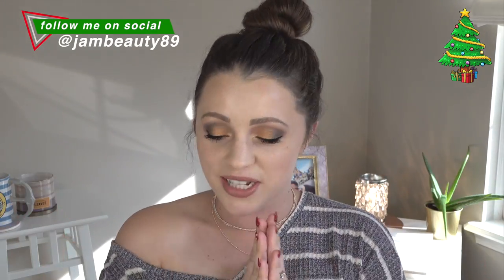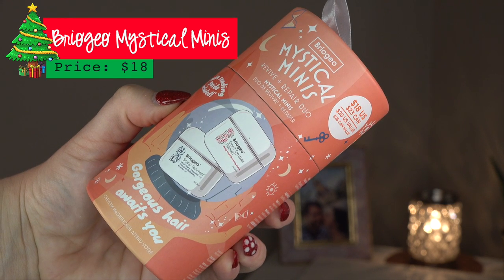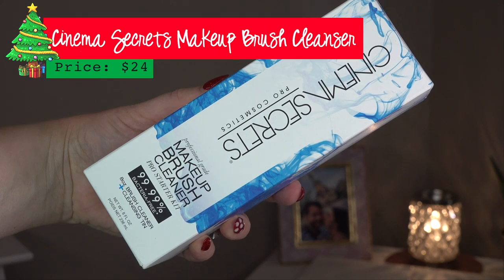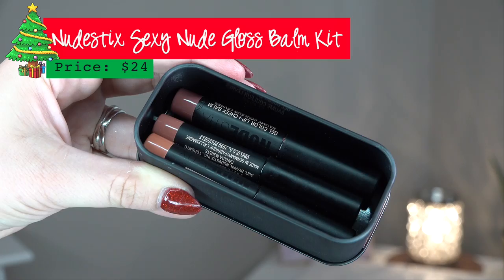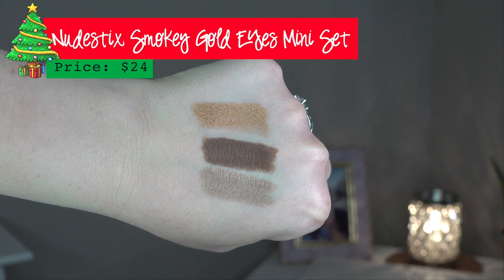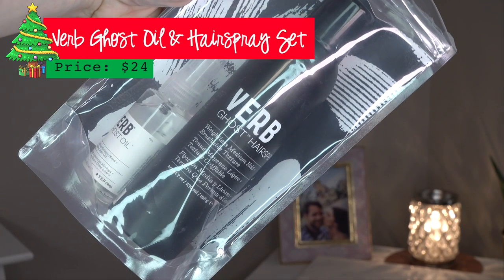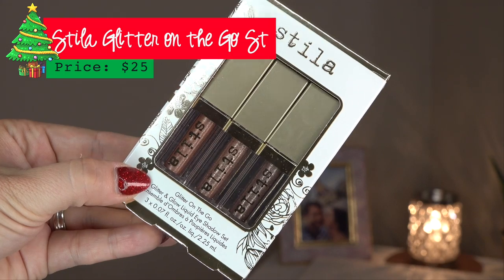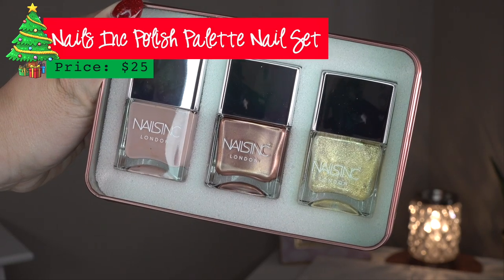UNBELIEVABLE GIFT SETS UNDER $25 | Ummm....THESE KEEP SELLING OUT!!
My 2018 roundup of 10 beauty/makeup/skincare holiday gift sets under $25 (slightly more affordable) all from Sephora - including Drunk Elephant, Marc Jacobs, Lancome, Briogeo, Stila, Nudestix, & more value kits! (Links + prices below!)

▼ PRODUCTS MENTIONED ▼

Briogeo Mystical Minis- $18

(Hello Kitty Box Cutter)

Lancome Monsieur Big Mascara Set - $20

(My FAVE mascara ever: Charlotte Tilbury)

Cinema Secrets Makeup Brush Cleanser + Tin Set - $24

Nudestix Sexy Nude Gloss Balm Kit - $24
THE GIFT SET IS SOLD OUT AT SEPHORA! :(
Here’s the link for their individual gel lip pencils:

Nudestix Smokey Gold Eyes Mini Set - $24

Verb Ghost Oil & Hairspray Set - $24

(My FAVE hairspray I mentioned)

Drunk Elephant Out of Office Set - $25
SOLD OUT! :(
Here are 2 other gift sets they are selling from Drunk Elephant:

Stila Glitter on the Go Liquid Eye Shadow Set - $25
SOLD OUT! :(
Here are some other Stila trios that are still available - and bonus: they are the SHIMMER & Glow formula that I like better:

Marc Jacobs Cream & Sugar Nude Lip Set - $25

Nails, INC Polish Palette Nail Set - $25

Be sure to enter your email at the link above to make sure you're entered properly! The other options are for bonus, extra entries but are not required! :) Good luck!
Yes, open internationally, age 18+ or with parental permission! :)